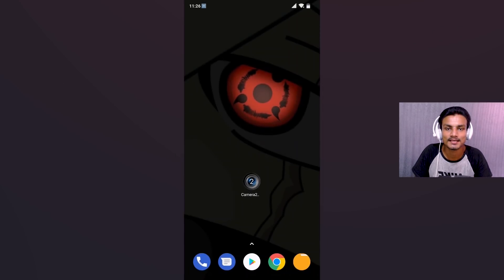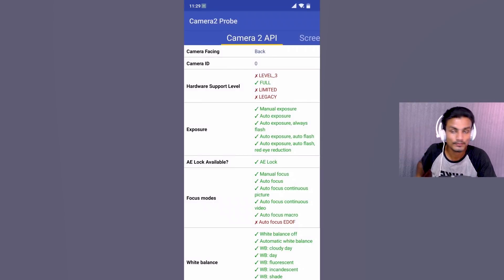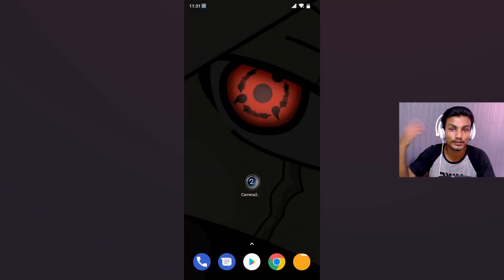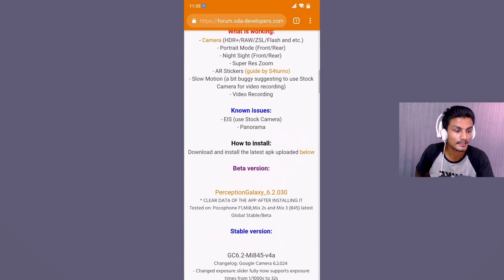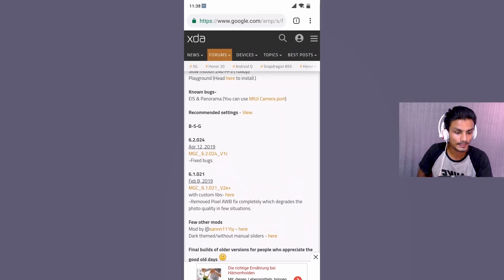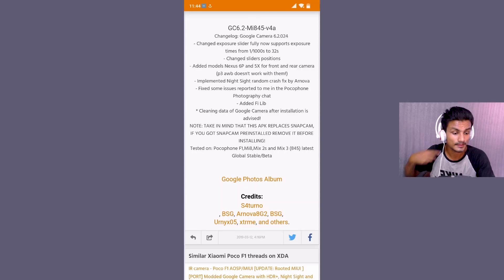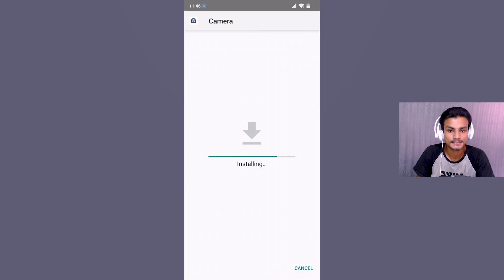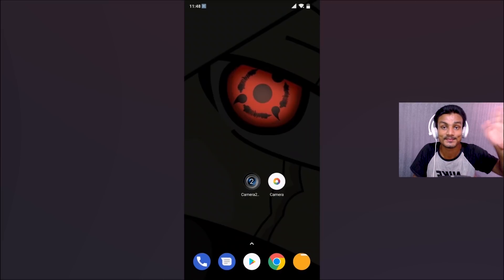How To Install Google Pixel Camera On Any Android Phone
How To Install Google Pixel Camera On Almost Any Android Phone